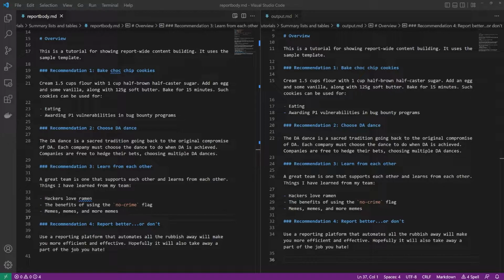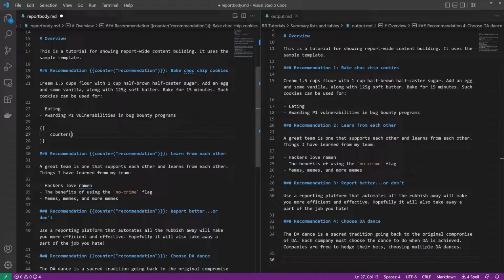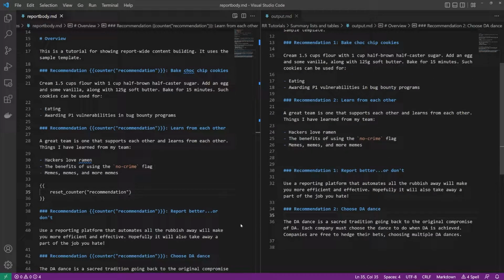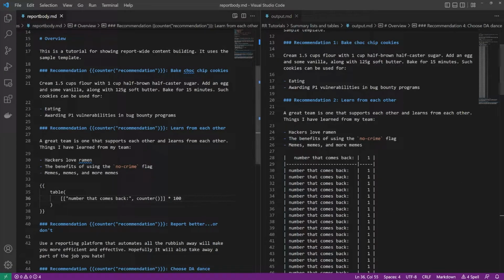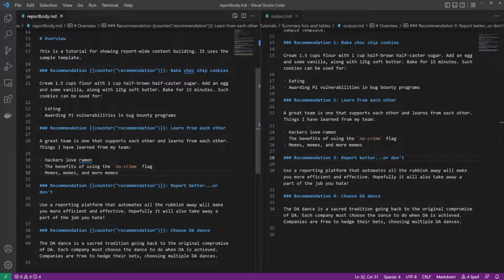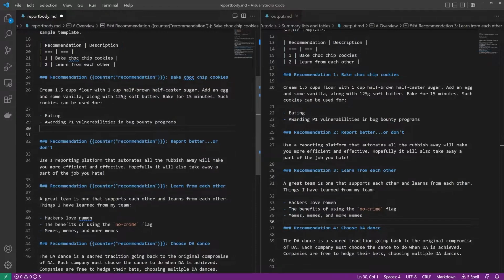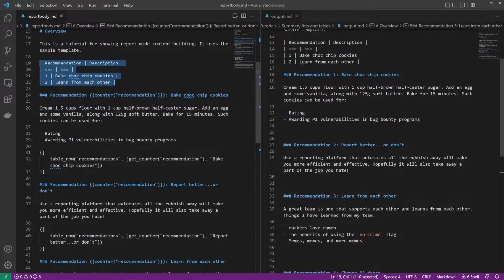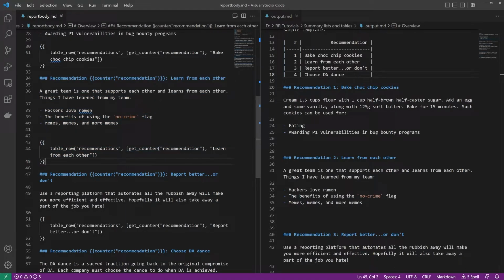Report Ranger counters and summary tables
Report Ranger allows consultants to take content and vulnerability writeups written in markdown and generate a professional penetration testing report. You can work offline but incorporate dynamic and reusable content. It provides automation without prescribing what structure your final report must take. You can import spreadsheets and build detailed compliance reports based on your worksheet rather than having to rewrite things over and over again. It's all possible!

This video covers counters and summary tables. These two features allow you to make a report where you can copy and paste things around and it still makes sense. They also prevent you from having to recreate your summary tables at the start of the report each time you make a change.

Volkis was established by experienced, passionate, and dedicated security consultants that wanted to raise the bar for security consulting. We wanted to do better, finding more, and help our clients get better outcomes.